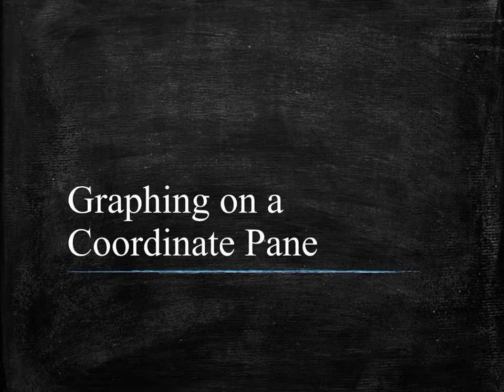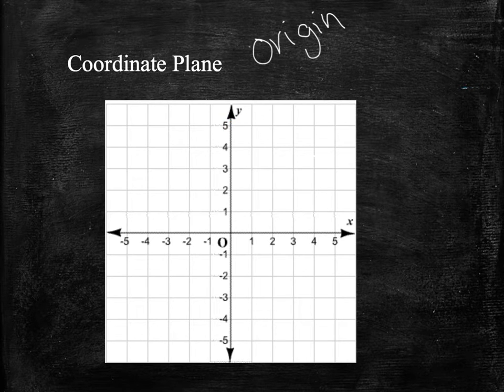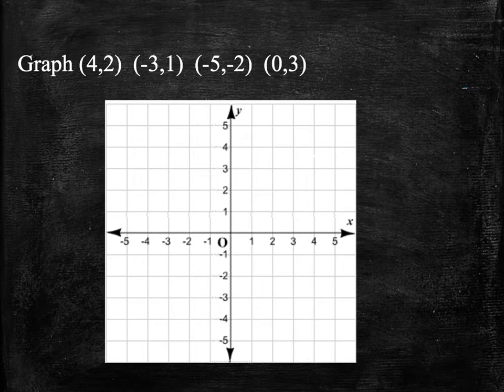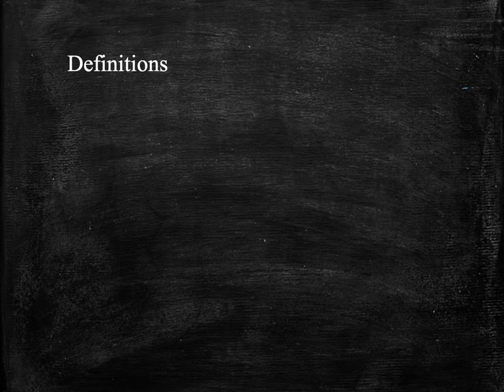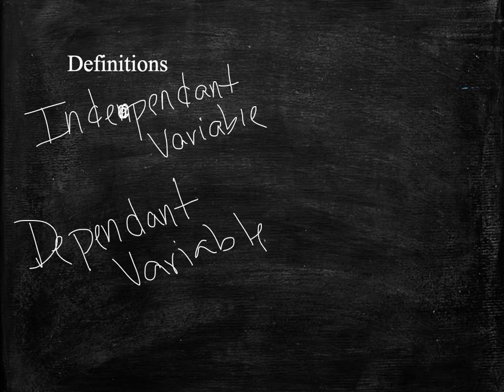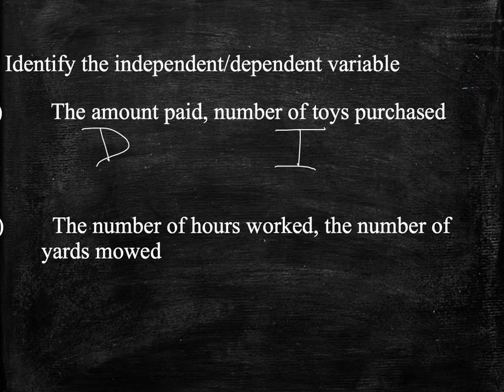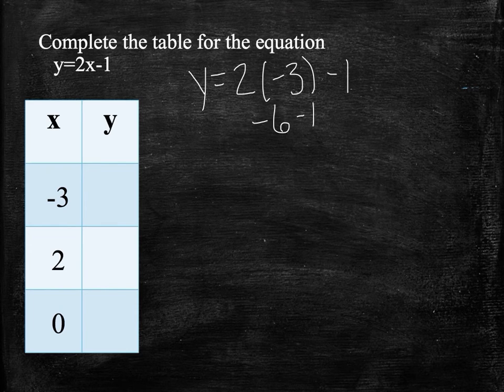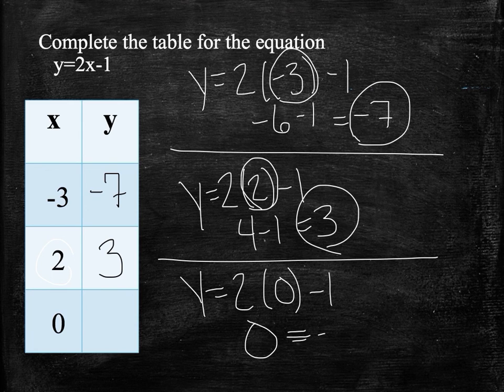Grizz Math - Graphing on a Coordinate Plane